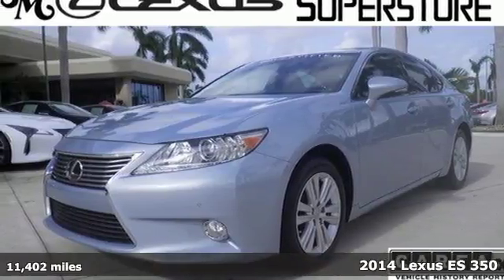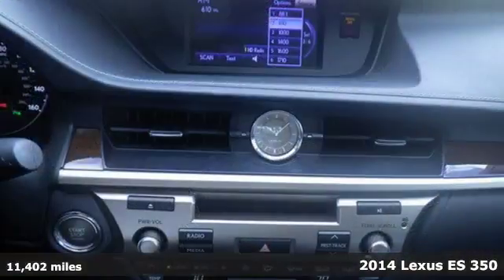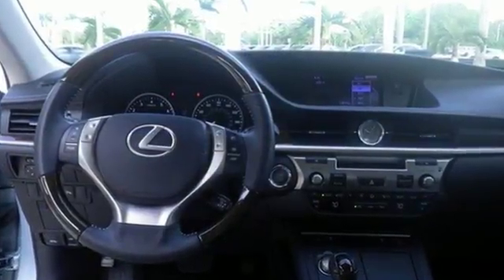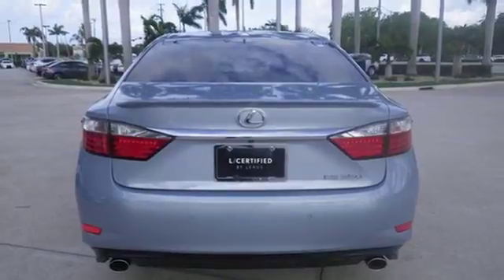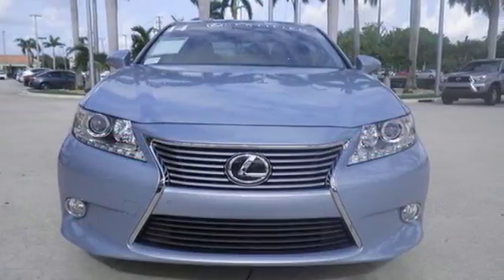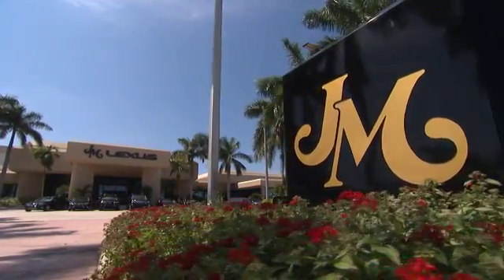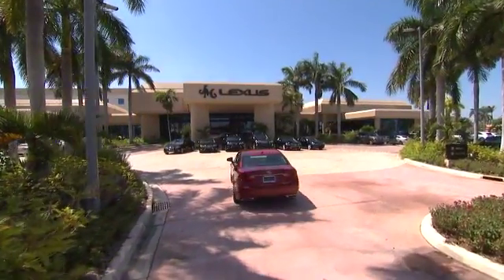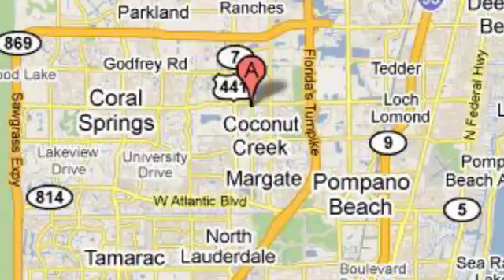Certified 2014 Lexus ES 350 Margate FL Fort Lauderdale, FL 704740A - SOLD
Year: 2014
Make: Lexus
Model: ES 350
Trim: Premium
Engine: 3.5L V6
Transmission: Automatic 6-Speed
Color: Cerulean Blue Metallic
Interior: Light Gray
Mileage: 11402
Stock #: 704740A
VIN: JTHBK1GG4E2105534
CARFAX One-Owner. Certified. Blue 2014 Lexus ES 350 FWD 6-Speed Automatic with Sequential Shift ECT-i 3.5L V6 DOHC Dual VVT-i 24V Gry/Gray.brbrRecent Arrival! Odometer is 15557 miles below market average! 31/21 Highway/City MPGbrbrL/Certified Details:brbr * Includes Rental Car and Trip Interruption Reimbursementbr * 161 Point Inspectionbr * Limited Warranty: 24 Month/Unlimited Mile beginning after new car warranty expires or from certified purchase datebr * Warranty Deductible: $0br * Roadside Assistancebr * Vehicle HistorybrbrAwards:br * 2014 KBB.com 10 Best Luxury Cars Under $40000 * 2014 KBB.com Best Resale Value Awards * 2014 KBB.com Brand Image Awards * 2014 KBB.com 5-Year Cost to Own Awards

Address:
5350 W Sample Rd